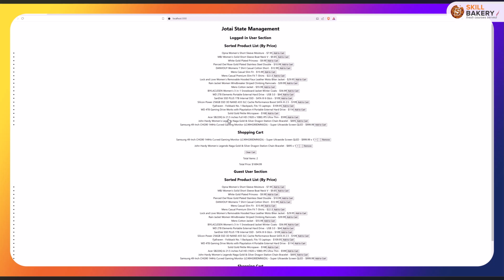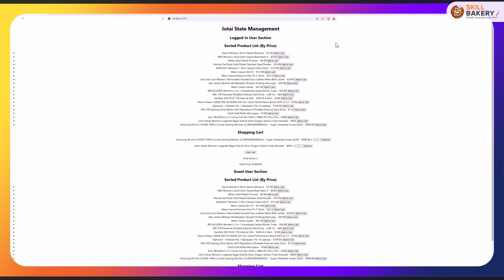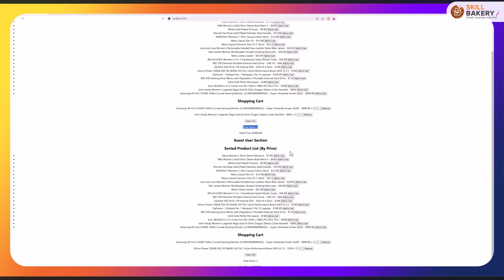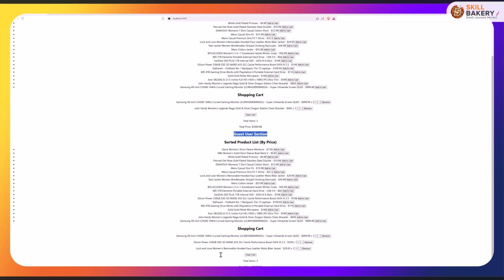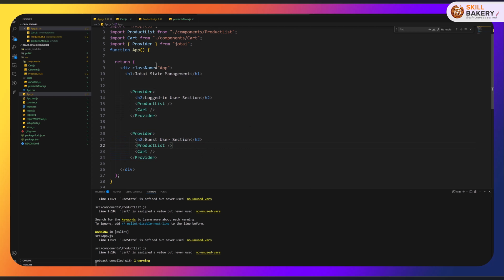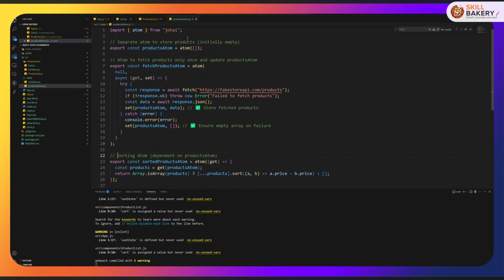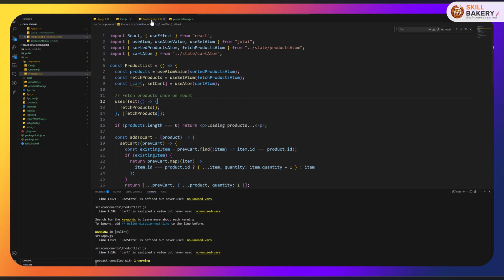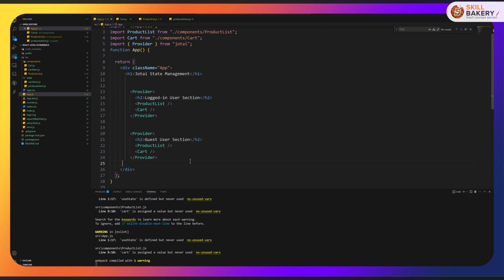Jotai Provider: Isolated Carts with Shared Products!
🚀 Learn how to isolate state in a React app using Jotai Provider!
🔹 Keep products global while maintaining separate cart states
🔹 Ideal for guest users, logged-in sessions, and multi-user shopping carts
🔹 Improve state management and avoid unnecessary re-renders

🔥 Perfect for scalable React apps!